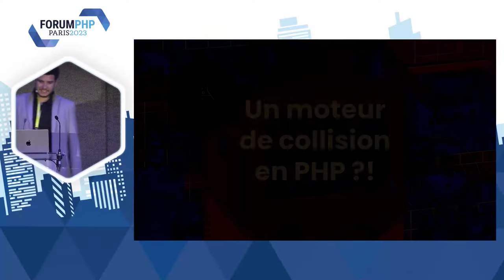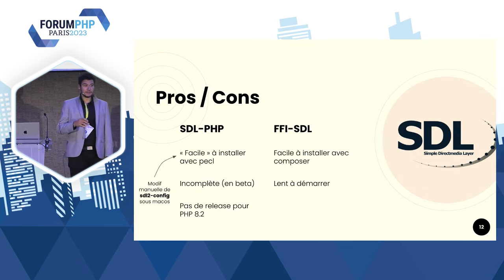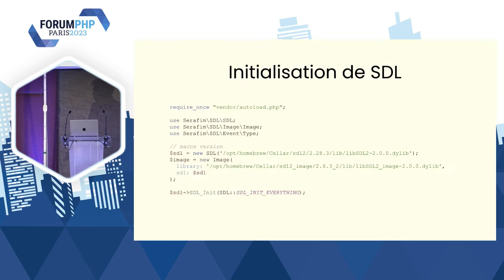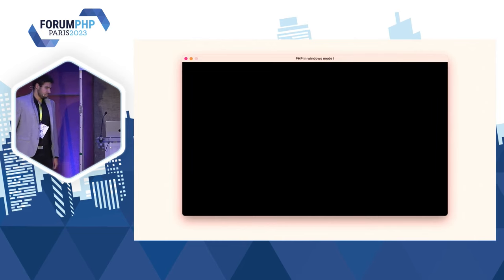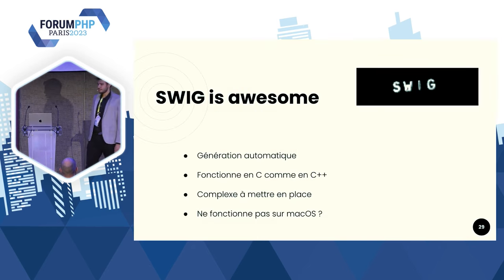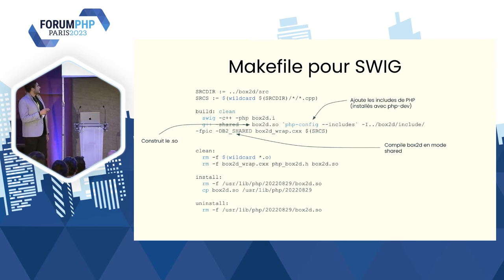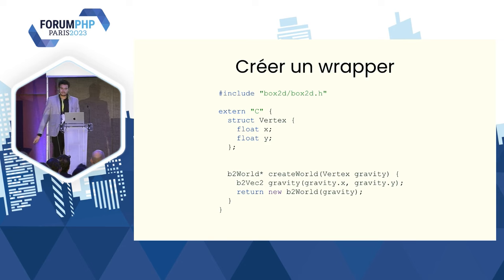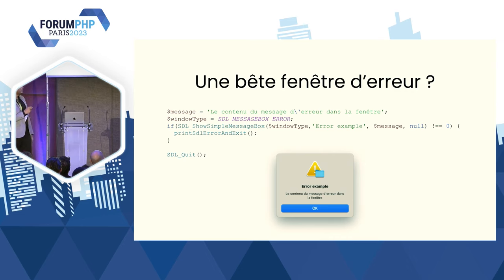Un moteur de collision en PHP ? - Maxime VEBER - Forum PHP 2023